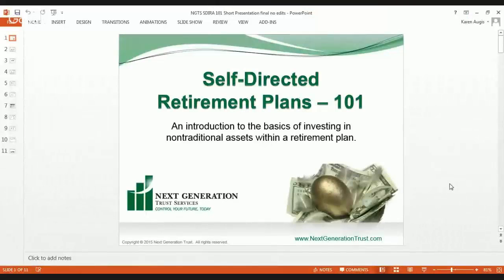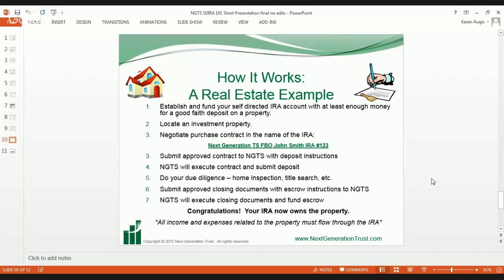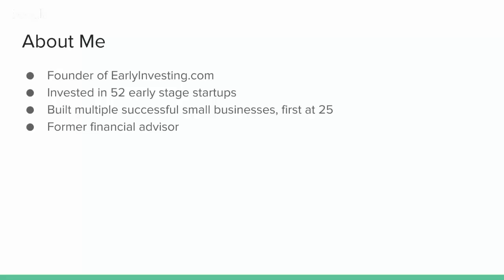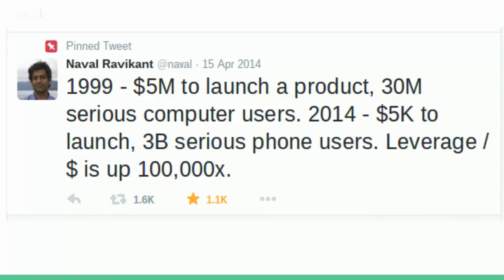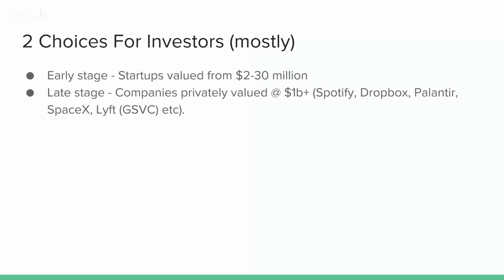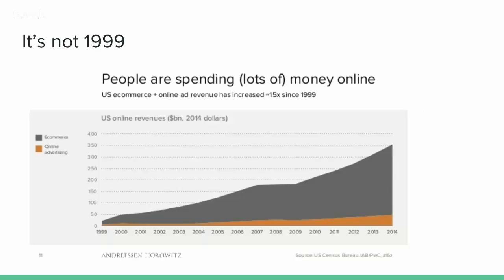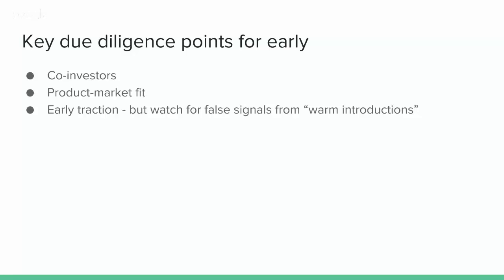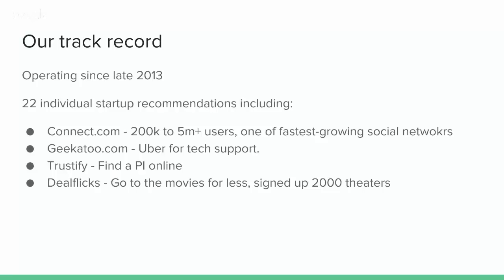Next Generation Trust Services - How Investors Can Now Access Private Investments Online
How Investors Can Now Access Private Investments Online

Next Generation Trust Services is based out of Roseland, NJ, and specializes in comprehensive account administration and transaction support services for self-directed retirement accounts.